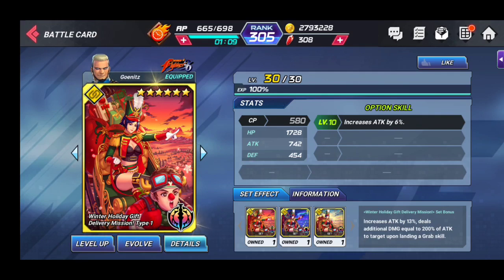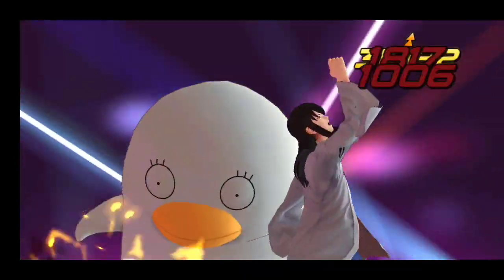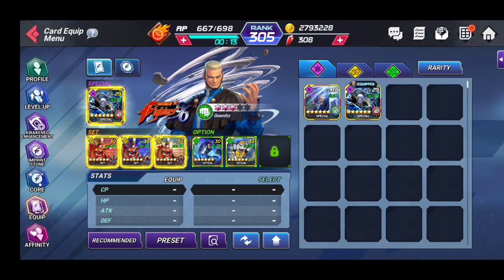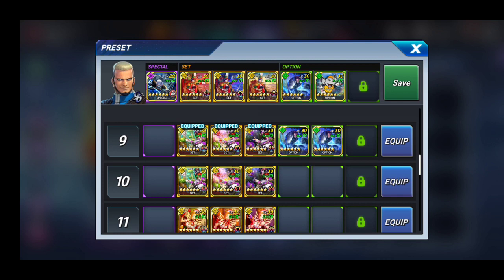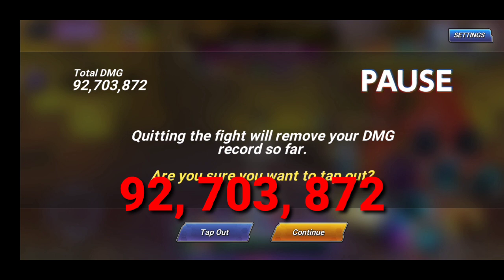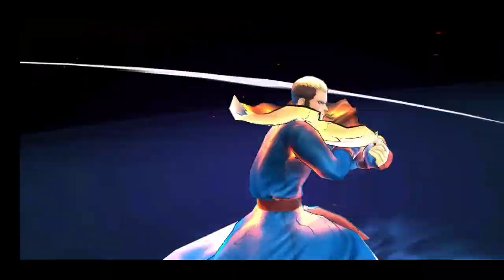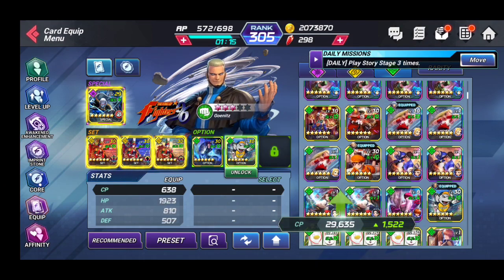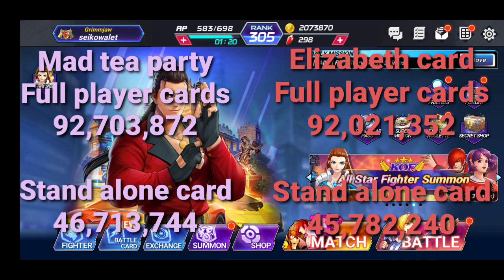KOF All Star: ELIZABETH SET WITH GOENITZ GOOD AGAINST VICTOR?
Hi guys for those people who does not have two mad tea party, or no tekken sets. I think the Elizabeth set is a viable card set for goenitz in the immortal Victor. In this video I am experimenting this theory if the damage of the Elizabeth set vs the mad tea party is almost identical or very far apart from each other. Let's have a discussion on the comment section below see you :)